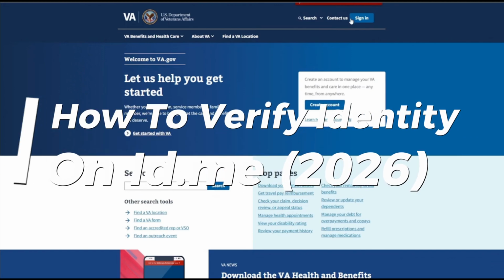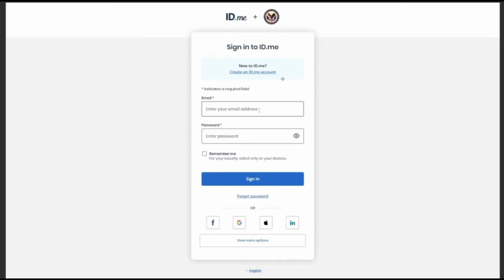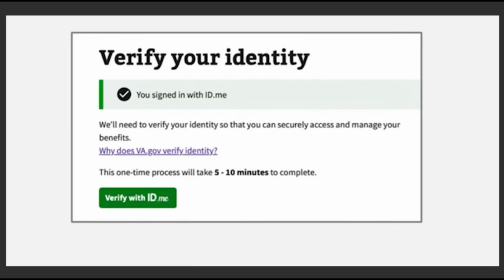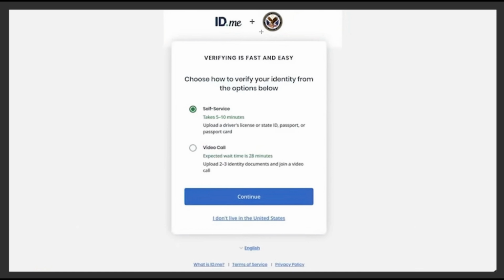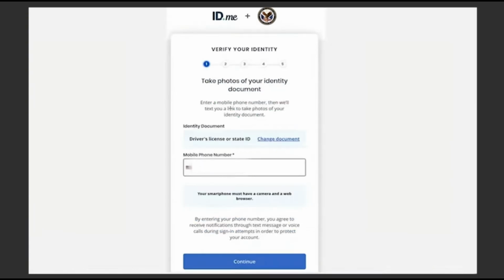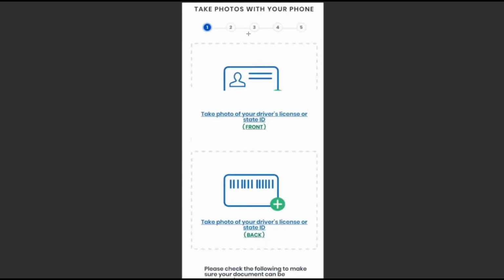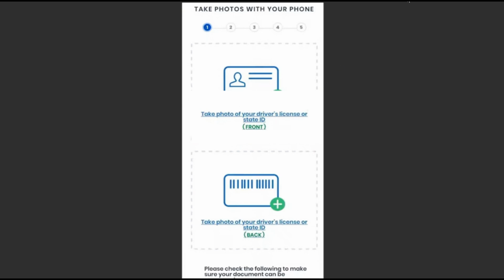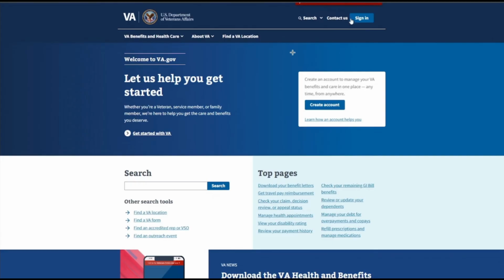How To Verify Identity On ID.me (2026)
In this video I show you How To Verify Identity On Id.me (2026).